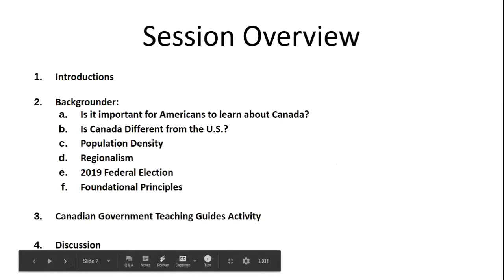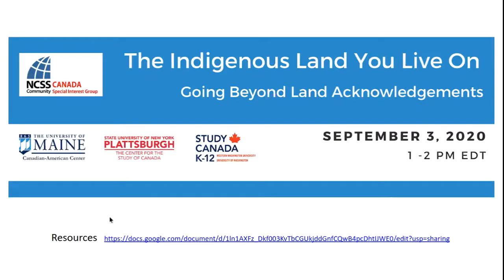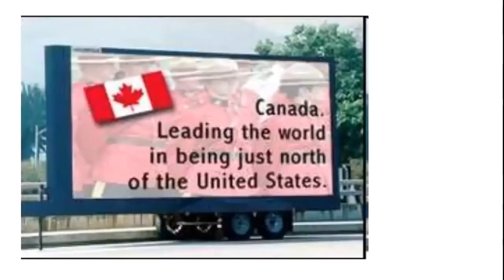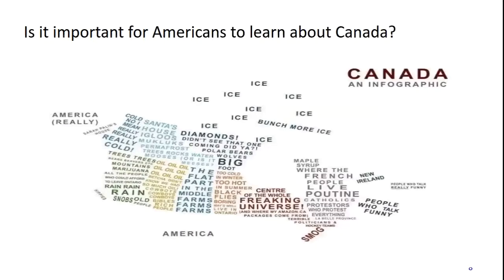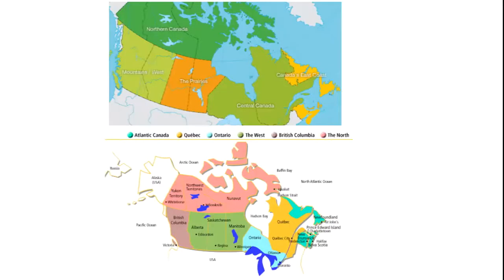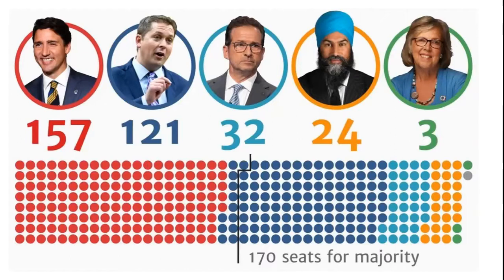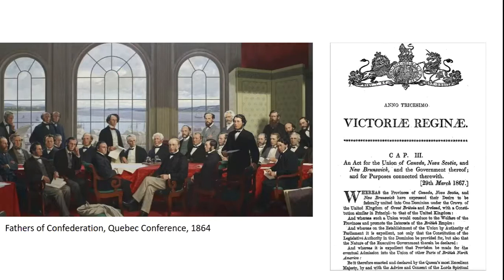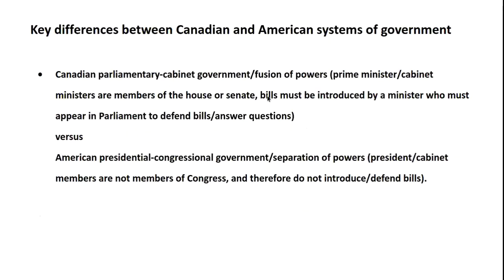Teaching Canada’s Constitutional Democracy (Amy Sotherden)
NERCVirtual 2020
Massachusetts Council for the Social Studies